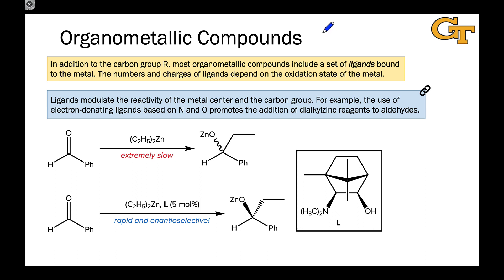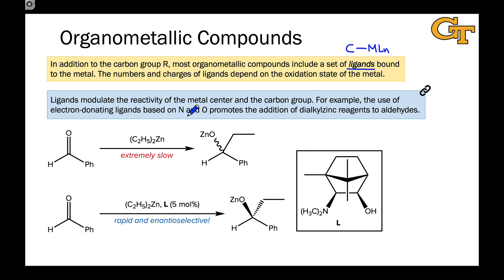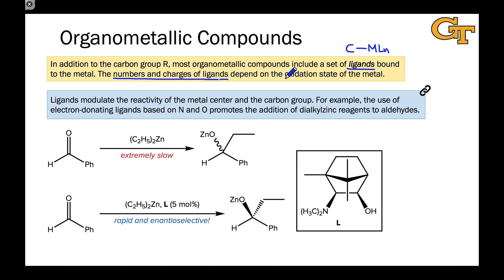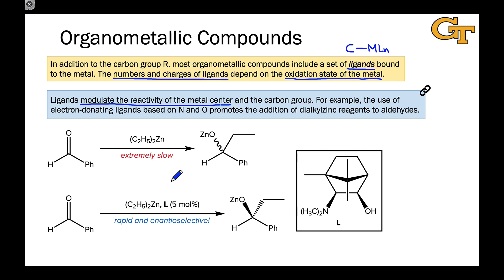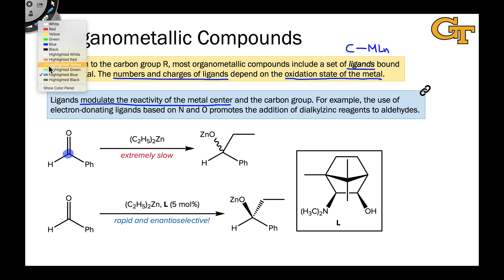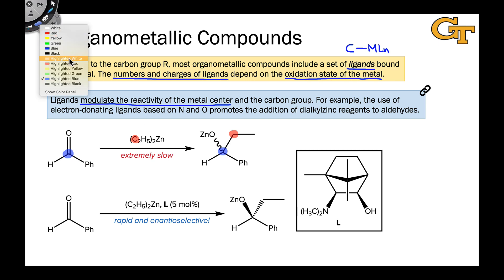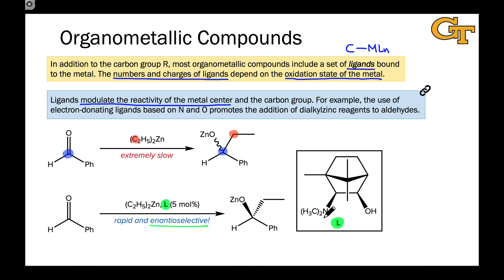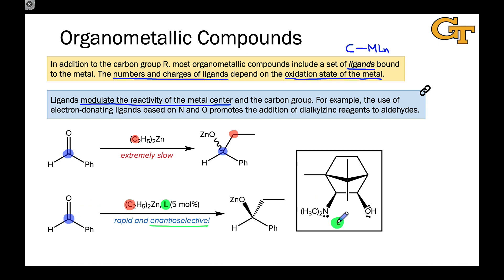10.02 Ligands in Organometallic Complexes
Ligands modulate electron density at metal centers and carbons in organometallic complexes.

00:00 Introducing Ligands
00:48 Ligands Modulate Reactivity
01:17 Chiral Ligands for Rate Acceleration and Enantioselectivity